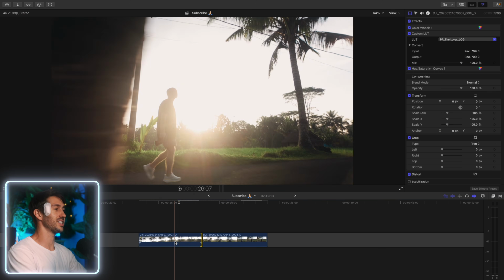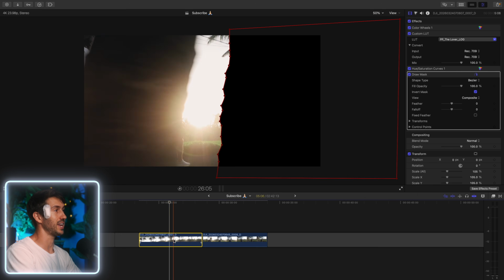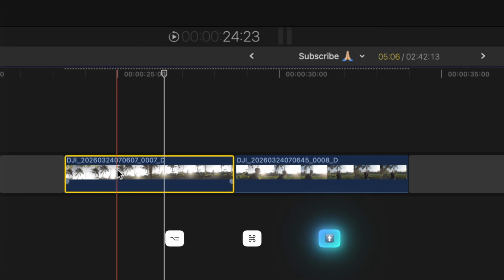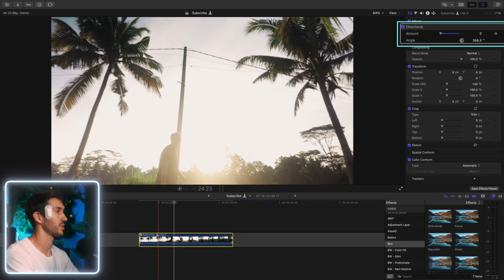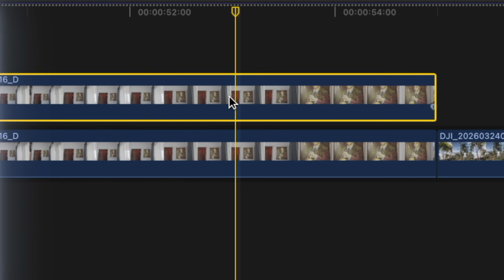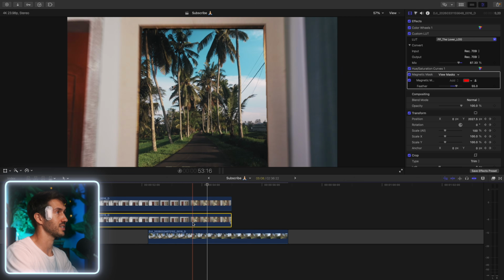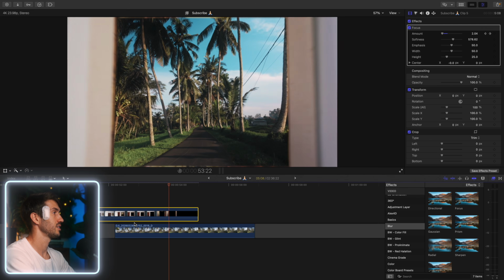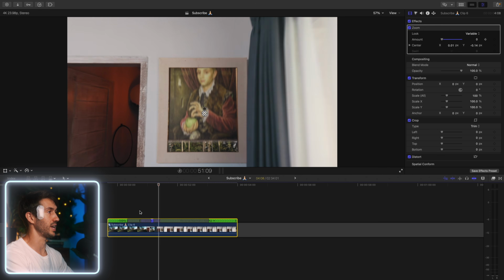Create SEAMLESS Mask Transitions in Final Cut Pro (No Plugins Needed!)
Masking transitions look insanely good and you see them everywhere in music videos, movies, and commercials, but most people don't know how to do them properly. In this Final Cut Pro tutorial I'll show you two ways to create masking transitions in FCP using only built-in tools, no plugins needed. I'm showing both because sometimes one method works perfectly and other times it completely falls apart, so knowing both gives you way more flexibility depending on your shot, plus how to make them look seamless with motion, blur, and feathering.

🔑 masking transition final cut pro,final cut pro mask tutorial,masking effect final cut pro,final cut pro transitions
00:00 - Your ultimate guide to masking transitions
00:25 - Pro Tip at the end to create an even cooler effect
00:30 - When to create a masking transition
00:58 - Draw mask effect
01:18 - Add control points
01:38 - Curved points
02:14 - Animate the mask
02:33 - Make sure you hit your keyframe buttons
03:02 - You can put in more work to get a better mask result
03:50 - Position your clips
04:19 - Feather the mask
04:40 - Tip to help the transition look better
05:55 - Magnetic Mask
06:49 - Creating 'the door'
07:16 - Put the footage into place
07:39 - Feather your masks
07:56 - Animate your 'door'
08:51 - Help the transition to look more legit
09:32 - Add some focus blur
10:14 - If you get the blurred edge issue (Fix)
10:27 - What we just made
10:35 - This arguably looks better
11:01 - Speed Ramp
11:23 - Add a zoom blur to tie everything together
12:06 - Final Result
12:14 - Subscribe if you haven't already!